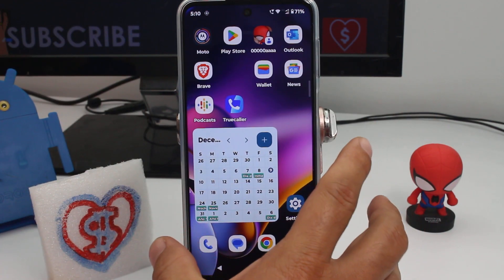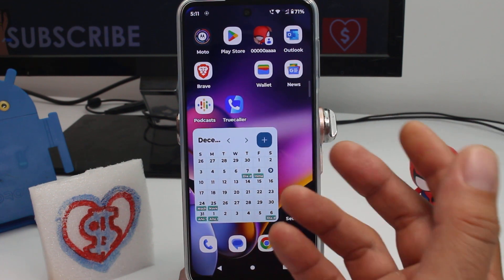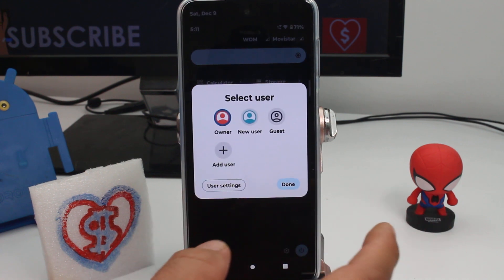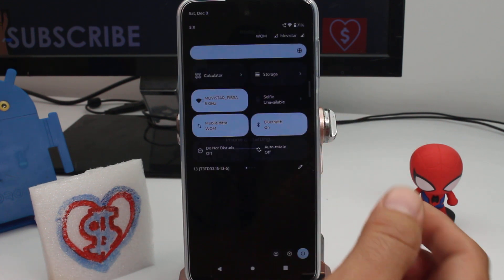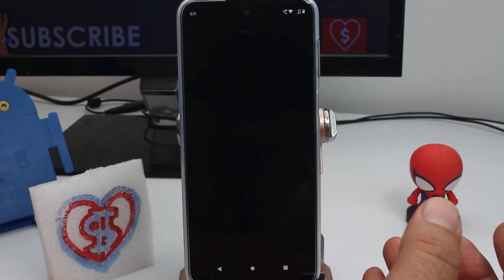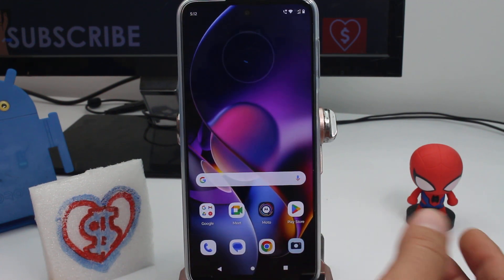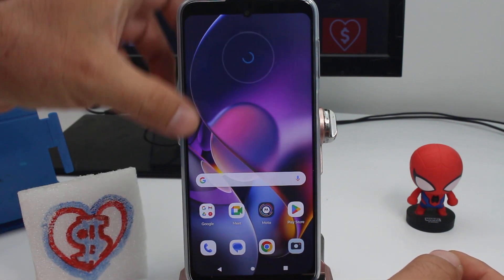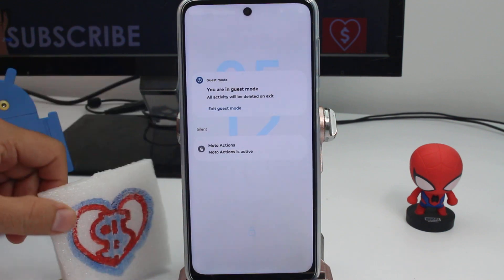how to enter the second guest space Motorola Moto G54 5G, G84, G73, G53, and Edge 40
Mastering Motorola MOTO G54 5G, G84, G73, G53, and Edge 40 Unlocking the Second Guest Space: Unlocking the second guest space on your Motorola MOTO G54 5G, G84, G73, G53, and Edge 40 opens up a realm of possibilities for personalized experiences. In the first part of this tutorial, we will guide you through the step-by-step process of accessing the second guest space, ensuring you make the most out of your device's capabilities. Begin by navigating to the Settings menu on your Motorola phone. Scroll down to the "System" option and select "Multiple Users." Here, you'll find the option to add a new user. Choose "Guest" to create the second guest space, and follow the on-screen instructions to complete the setup.

Dual Spaces Demystified Accessing the Second Guest Space on Motorola MOTO G54 5G, G84, G73, G53, and Edge 40: Moving on to the second phase, we delve into customizing the second guest space to suit your preferences. This includes adjusting privacy settings, managing notifications, and selecting apps accessible in this space. We'll also cover the seamless switch between the primary and guest spaces, ensuring a fluid and user-friendly experience. Utilizing these features enhances the versatility of your Motorola device, accommodating different user profiles and maintaining privacy.

Beyond the Basics Navigating the Second Guest Space Motorola MOTO G54 5G, G84, G73, G53, and Edge 40: Now, let's explore the advantages of having a second guest space. This feature proves especially beneficial for sharing your device with others while safeguarding your personal data. The guest space operates independently, offering a clean slate for each user. It's a practical solution for those moments when a friend or family member needs temporary access to your device without compromising your privacy.

Your support is instrumental in our commitment to delivering quality content. For those inclined to contribute further, we welcome donations that empower us to continue producing valuable content for our audience.